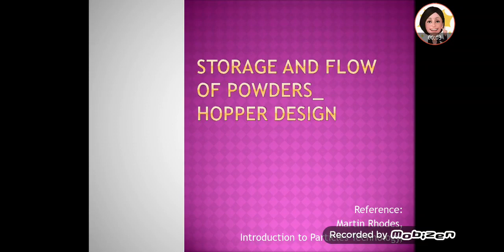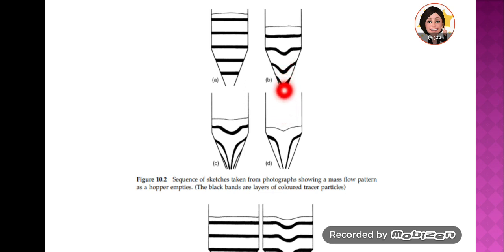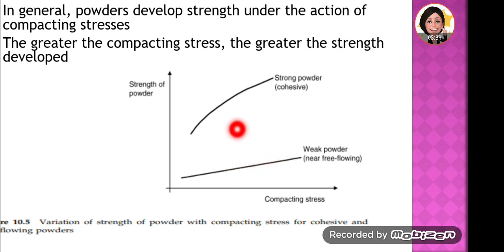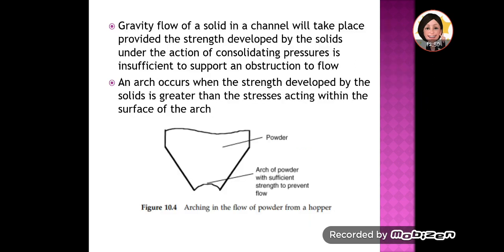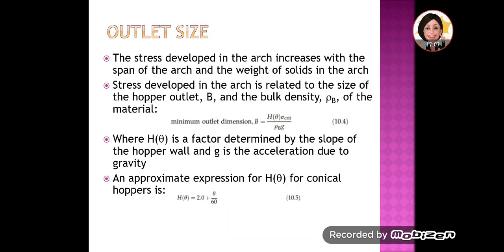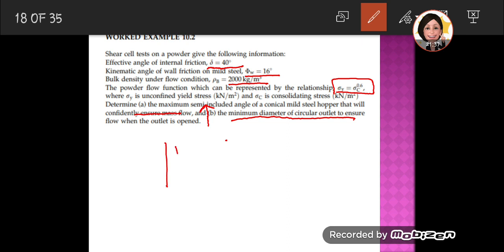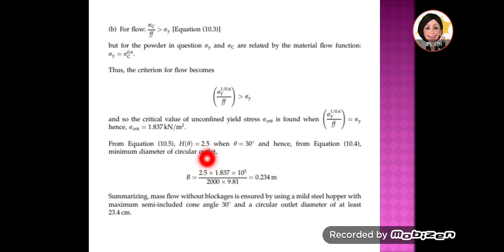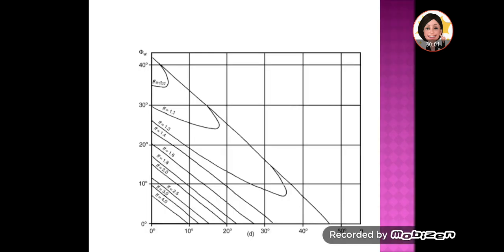Hopper design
Storage bin